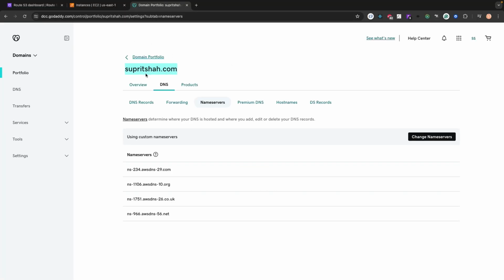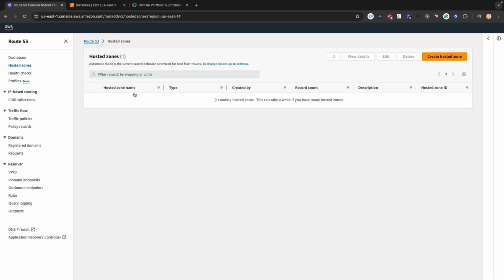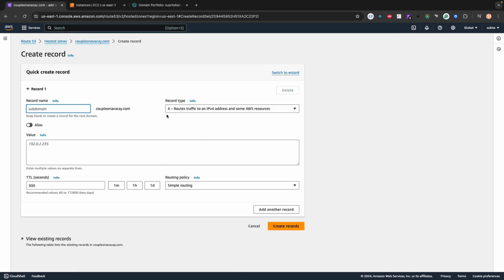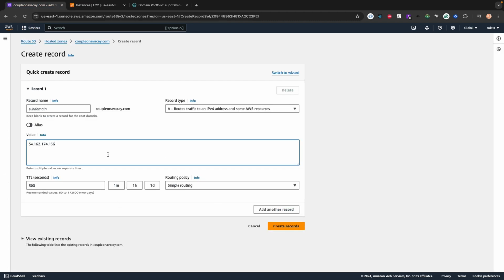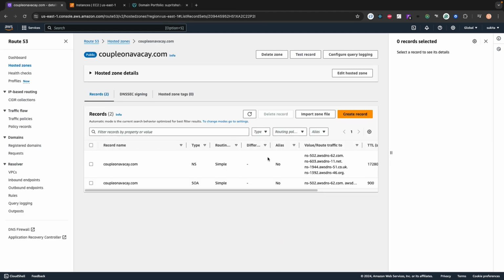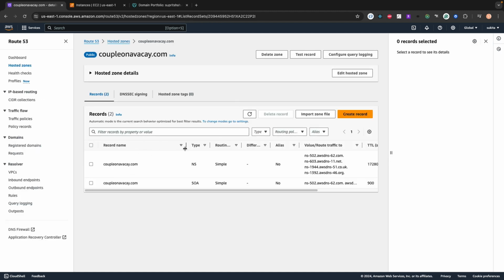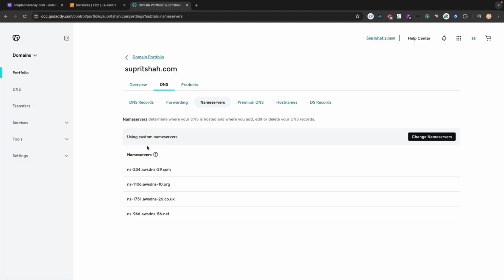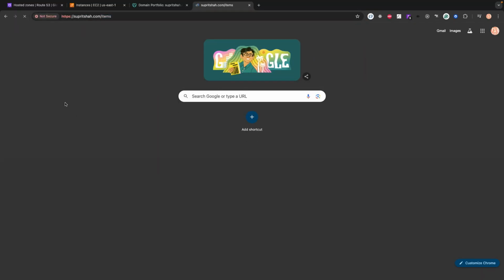Godaddy domain routing to AWS EC2 instance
How to route traffic from godaddy domain address to aws ec2 instance.